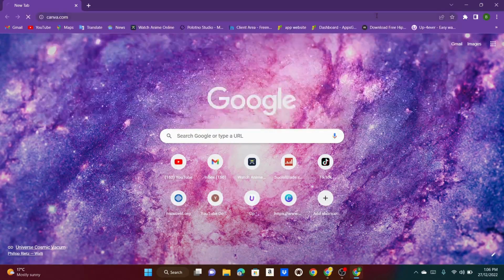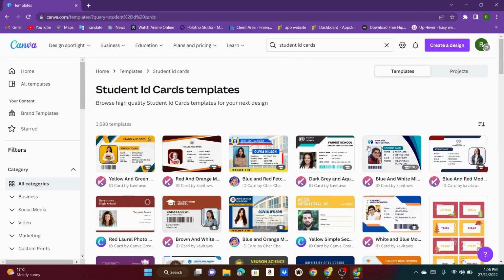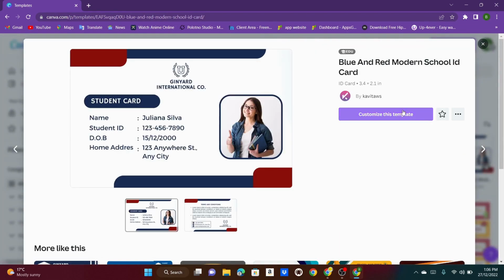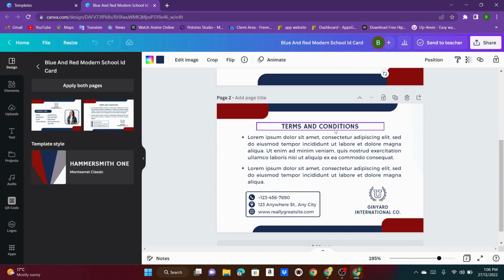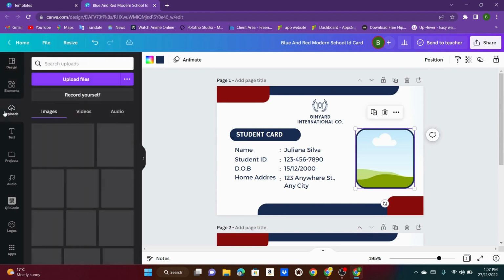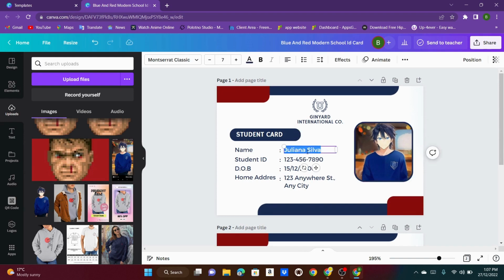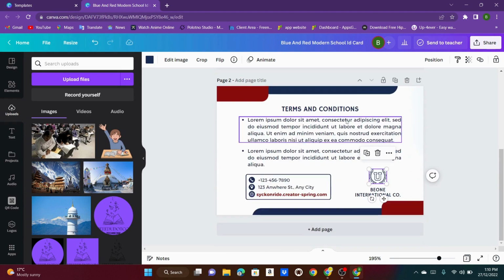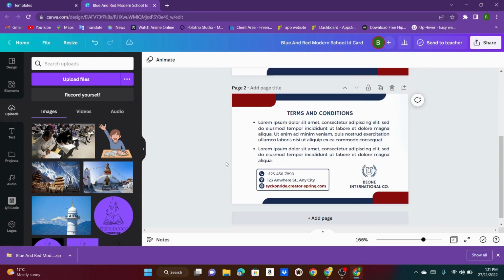How to Create a Student Card in Canva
ID Card Design in Canva Tutorial | How To Make Professional Company ID Card

Hey everyone. In this tutorial, I am going to show How To Make an id card design in canvas. This is a basic tutorial for canvas & it's very easy and useful for beginners.
I hope you are watching this tutorial you can easily create an id card that can be printed directly in color CMYK.

suggested keywords